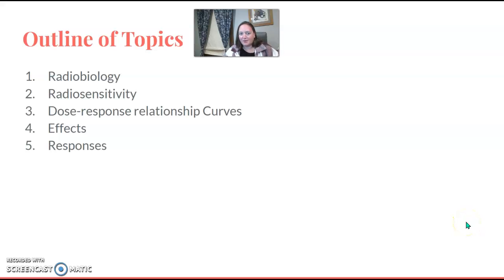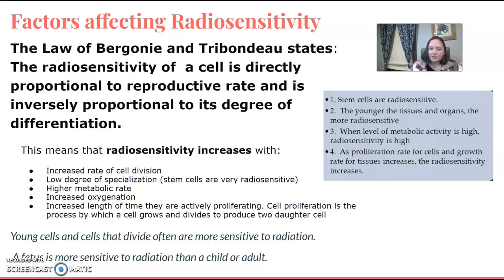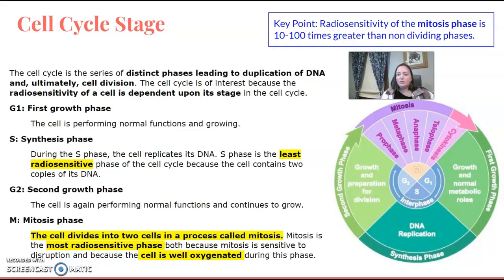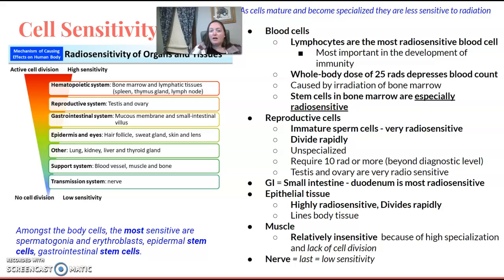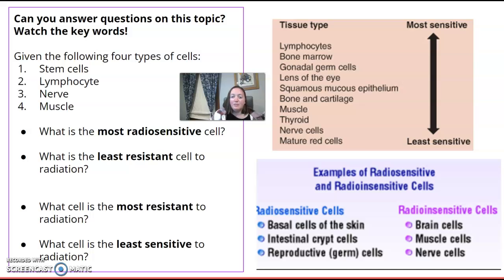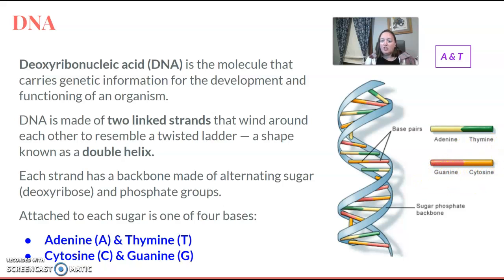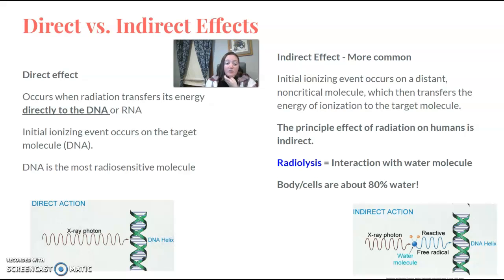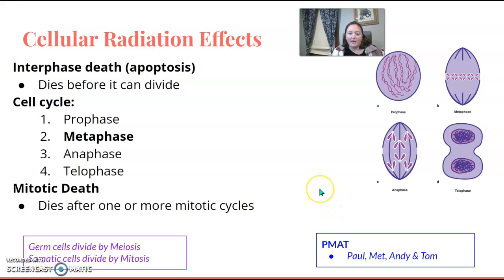Radbiology part # 1